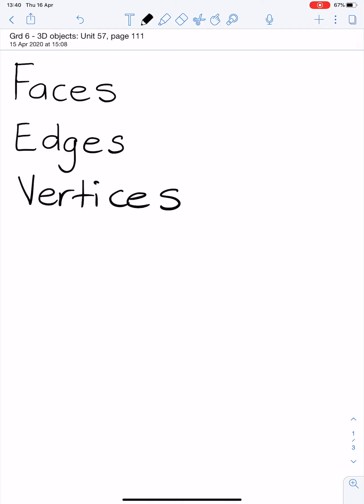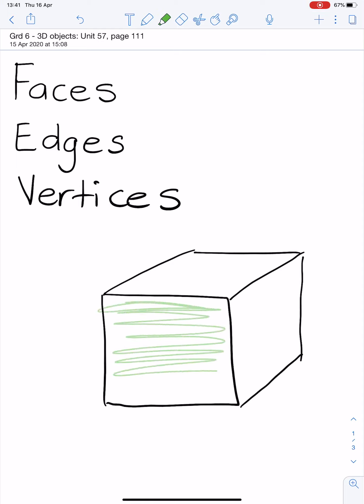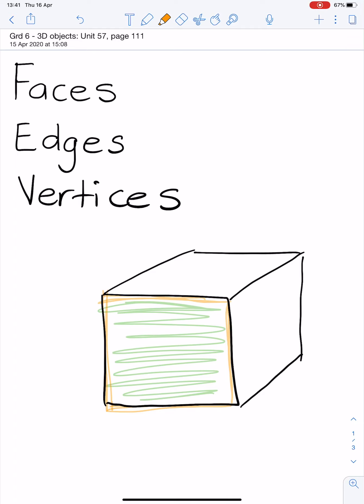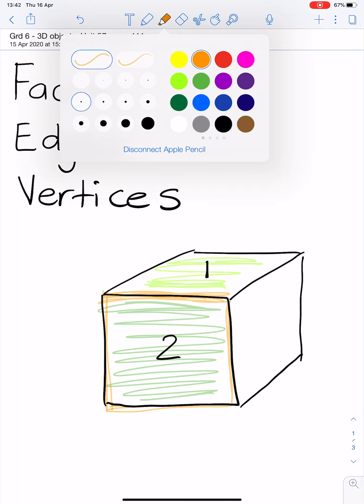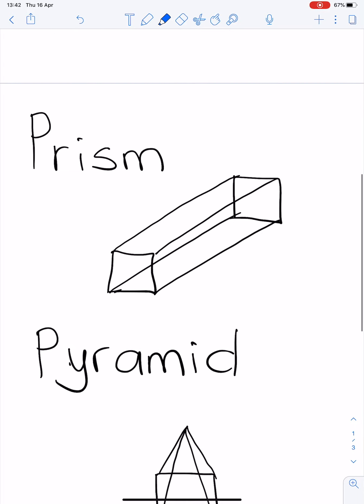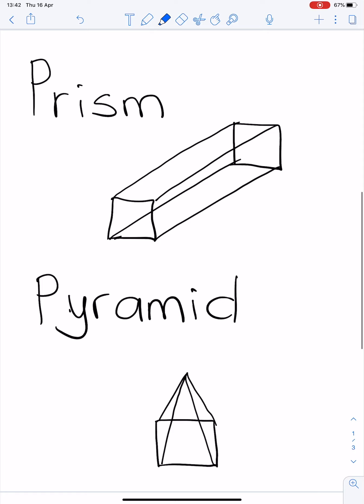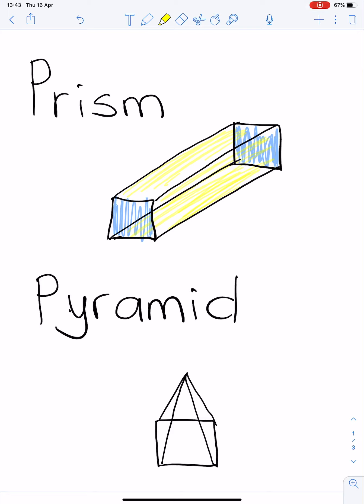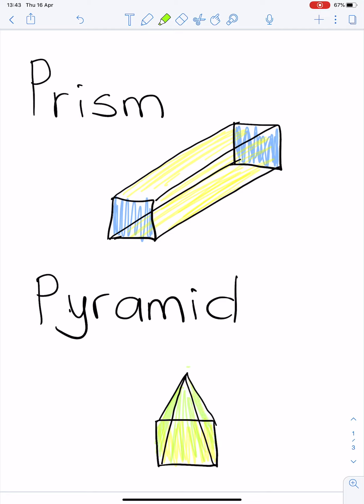Grd 6 - Math: 3D objects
Faces, edges, vertices